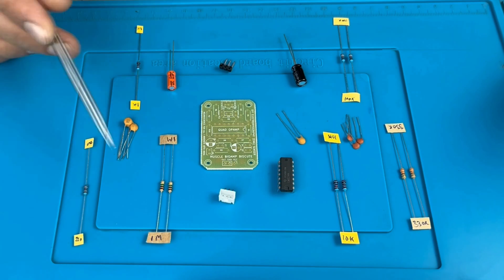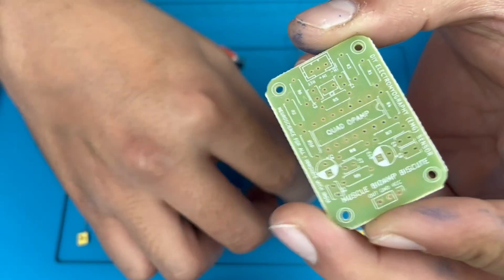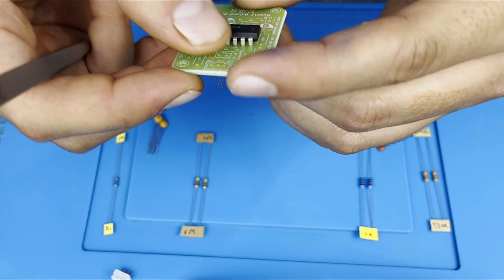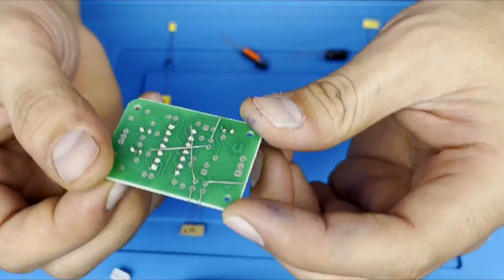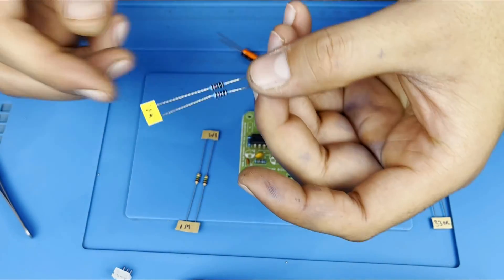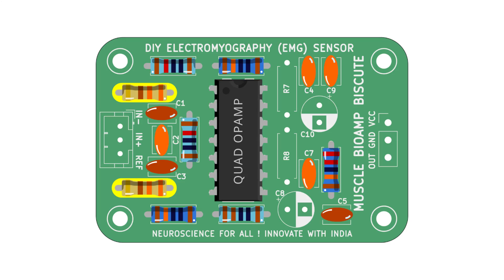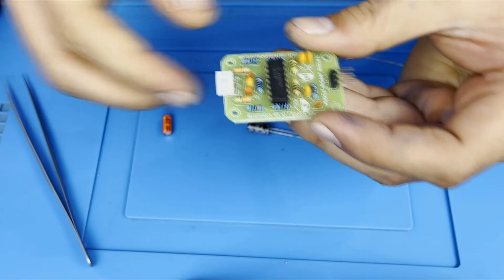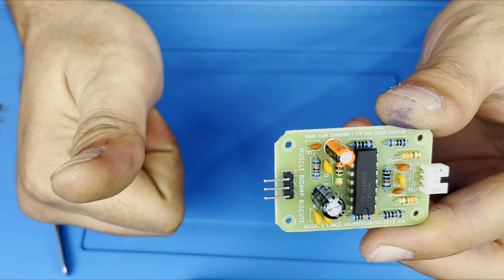Muscle BioAmp BisCute: Assembly Guide | DIY Muscle Sensor | Upside Down Labs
Muscle BioAmp BisCute is a DIY Muscle Sensor that comes with Muscle BioAmp BisCute PCB and the passive components (ceramic components, electrolytic capacitors, resistors, Quad OpAmp). You can assemble it in some simple steps that are given in the video.

Time stamps:
0:00 - Introduction
0:09 - Components of Muscle BioAmp BisCute
0:36 - Interactive BOM
0:47 - Step-by-Step Assembly Guide
5:28 - Final Look

2. Link to all our online stores (Shipping Worldwide)
4.
5. List of research papers where our kits are mentioned